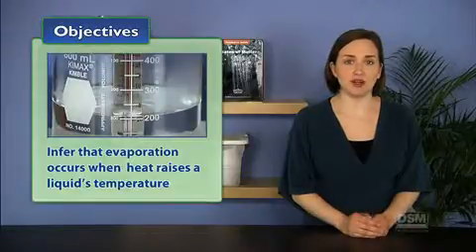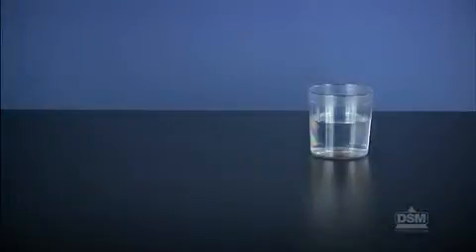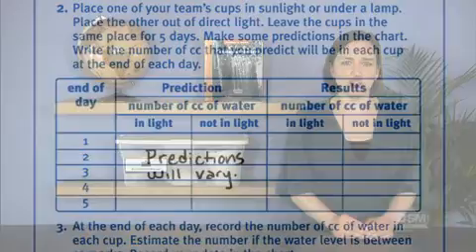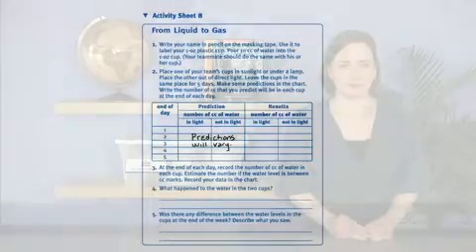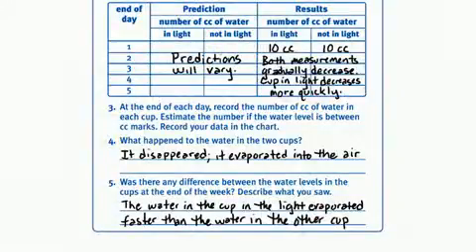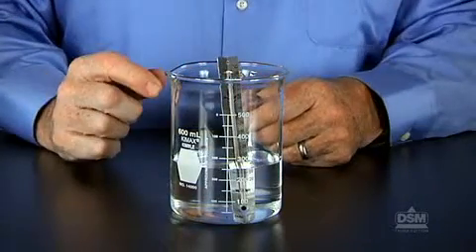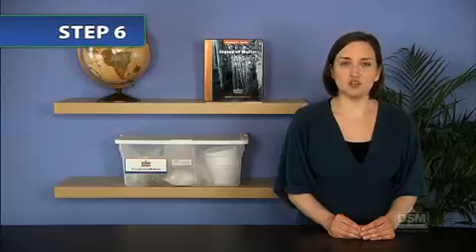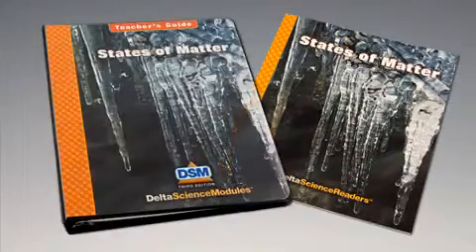States of Matter - Activity 8: From Liquid to Gas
Students investigate the change in state from liquid to gas. They infer that evaporation occurs when added heat raises the temperature of a liquid. They define boiling point and add the concept of evaporation to the Changing States chart.